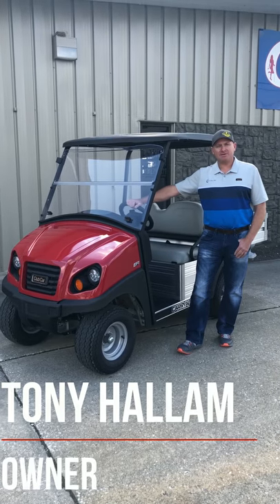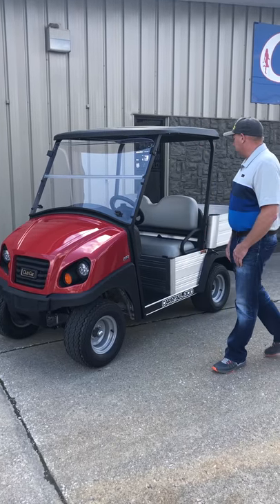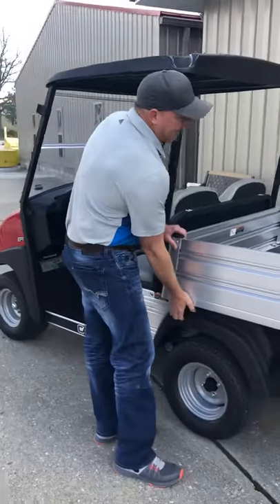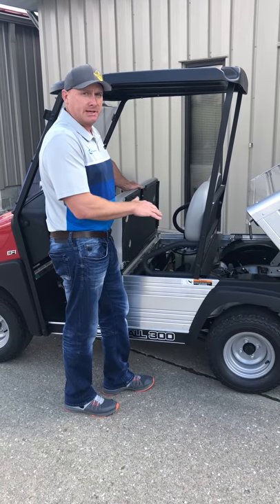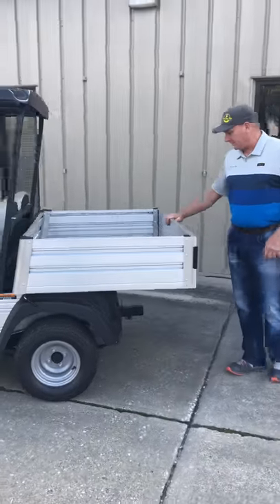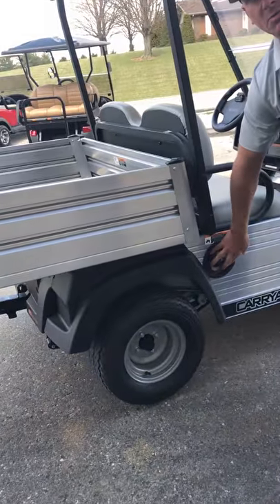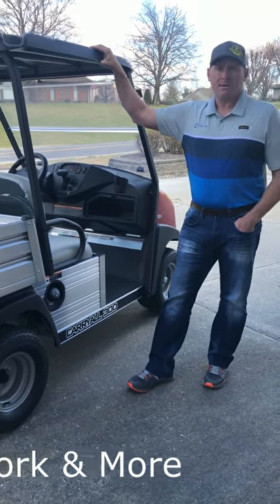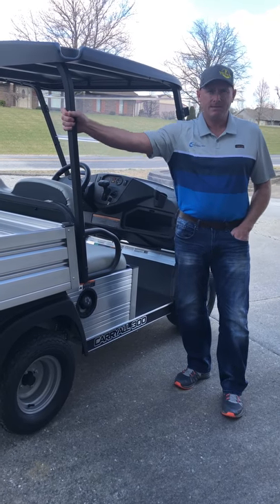Club Car CarryAll Utility Golf Cart - See The Features and Benefits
Follow Tony as he walks through the Club Car CarryAll and see how you can work smarter, not harder. These Club Car Utility golf carts are powerful, reliable and full of features to work hard for you and make your life easier. The all aluminum frame and dump bed are built to last. Contact Carts Gone Wild with any questions at or visit us online to see all the different options we have to offer